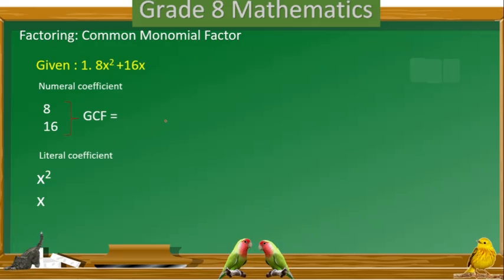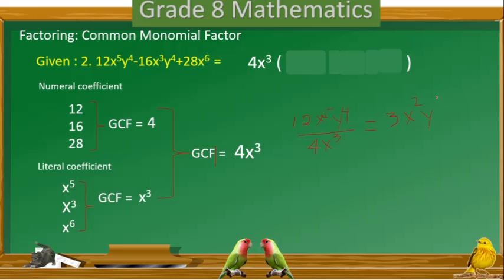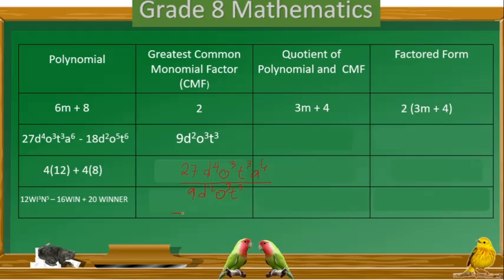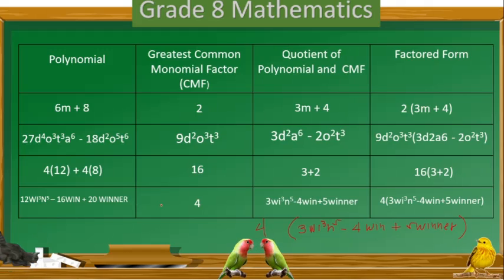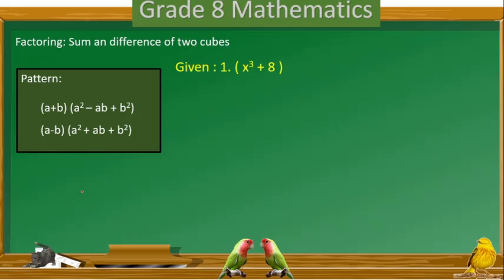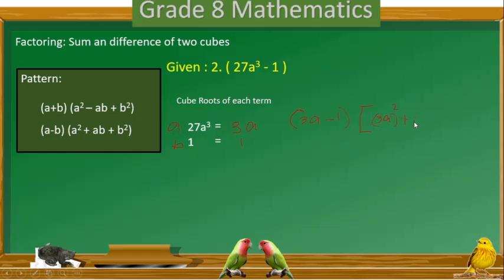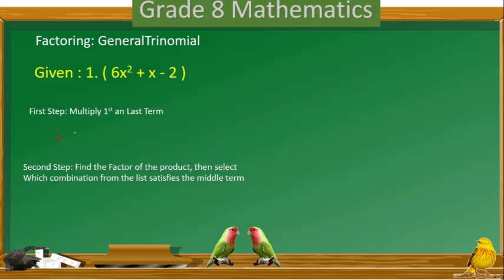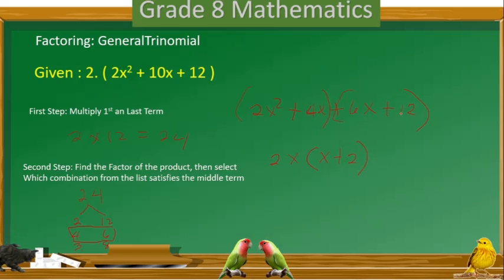THEMATIC MELC Module 5 5th week QUARTER 1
This tutorial video of Module 5 5th week from thematic Melc of Quarter 1 is for Grade 8 mathematics students to help them solve mathematics problems.